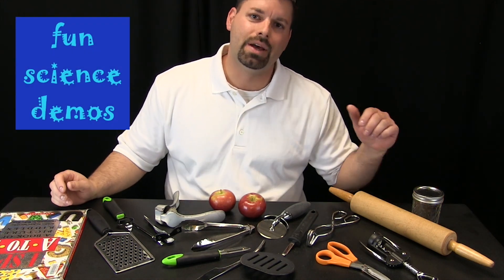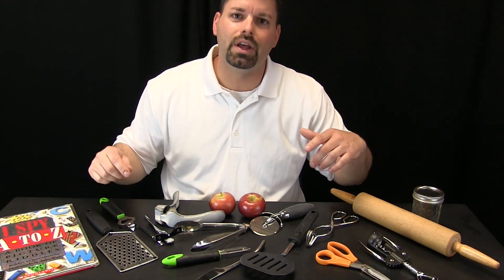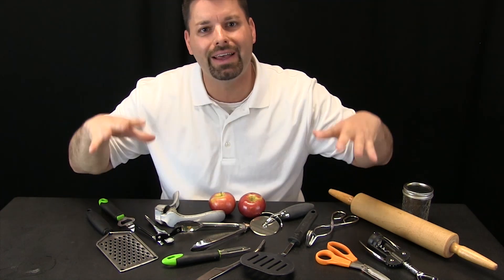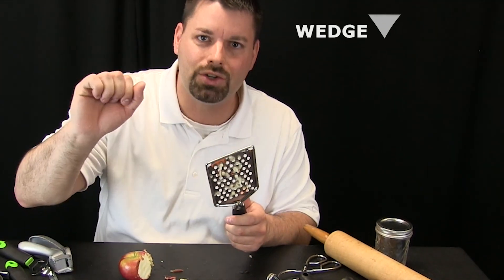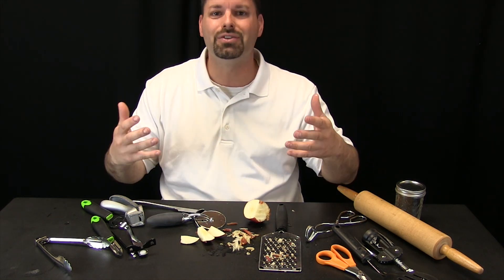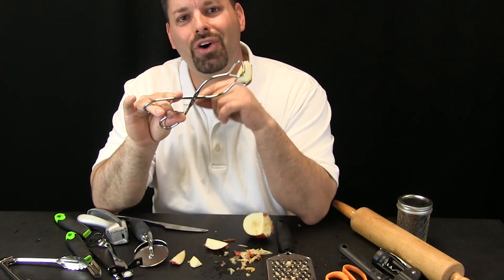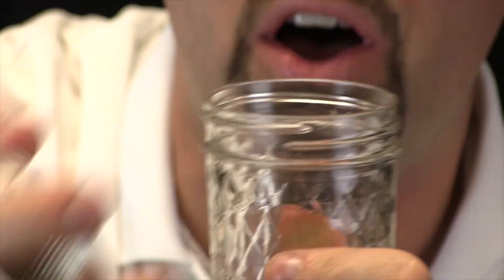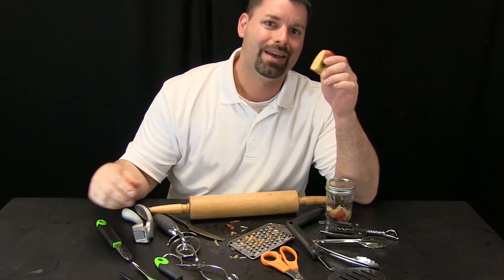Simple Machines in the Kitchen [I Try Science]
Ever wonder why some household objects have the shapes that they do? Today, Jared explains what simple machines are by using examples you can find in your kitchen.